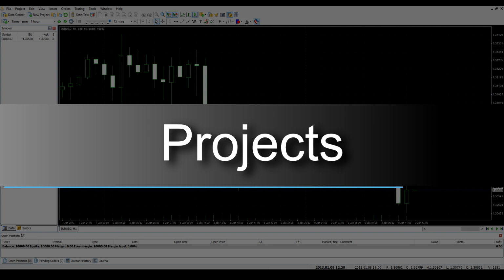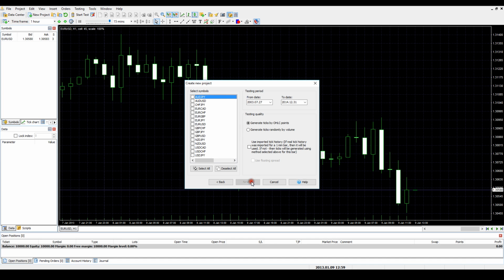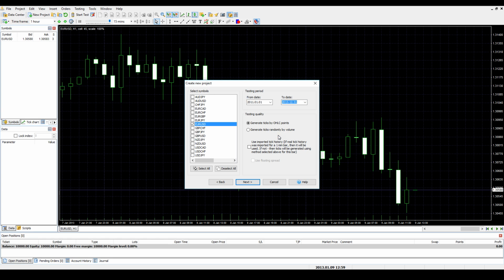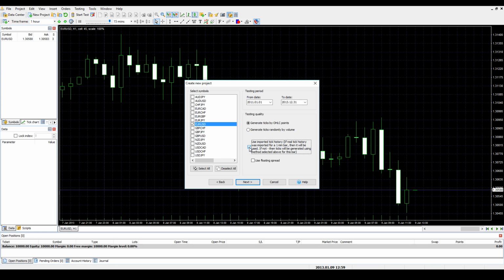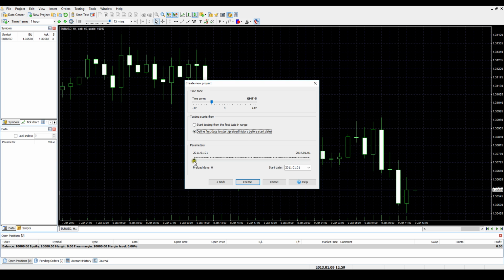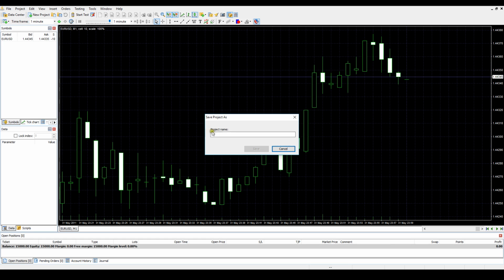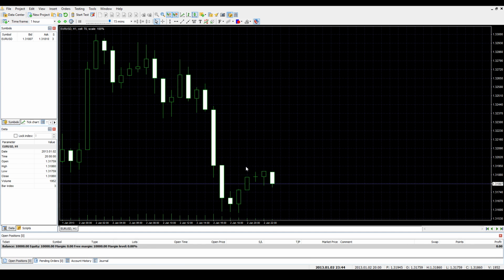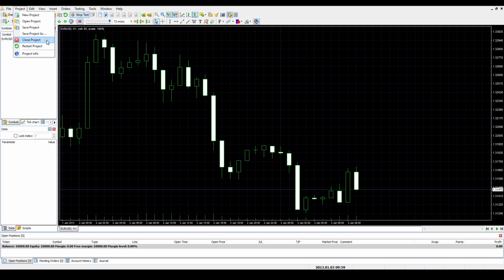Forex Tester 3 2018 - Creating projects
In Forex Tester 3, all the testing is performed in projects. The project is a set of configurations, including selected currency pairs, their time range, tick generation method, time zone and the testing start date.
The user can easily test multiple strategies on various instruments; stop the test at any point; move to a new project, and then return to and resume the testing